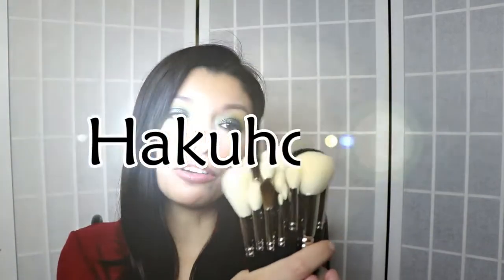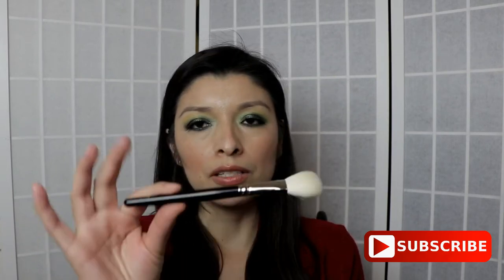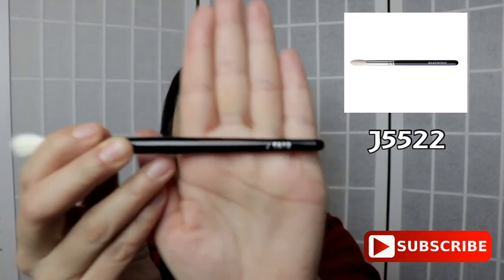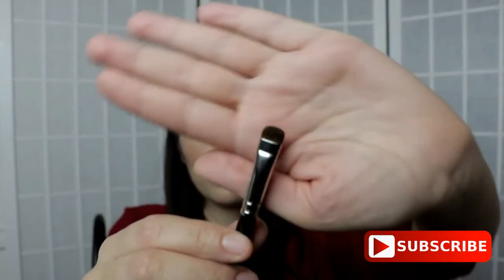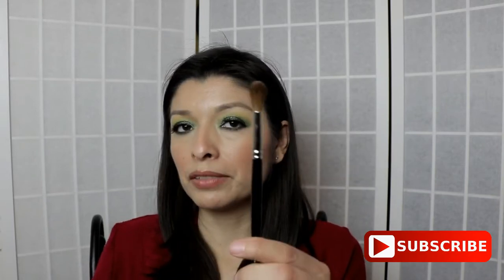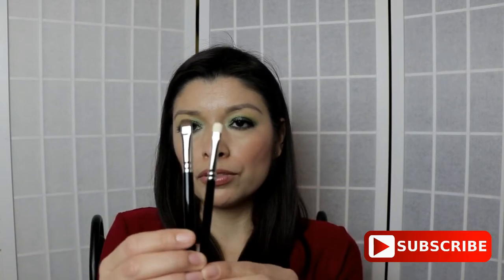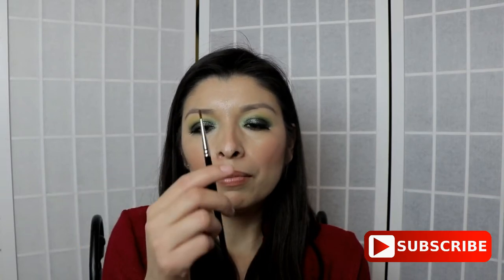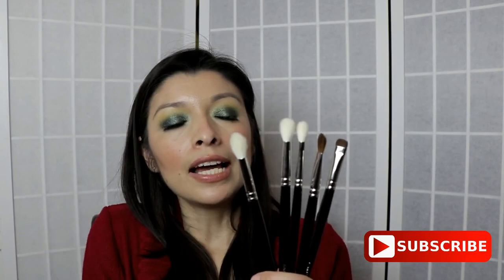WHAT IS NEW! Hakuhodo Brush Collection - Must Have Brushes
Must have Hakuhodo brushes for beginners. Watch my entire Hakuhodo brush collection.

The brushes I recommend are:

J5522
J142
J146
J127
B5510

Title: Good For You
Artist: THBD
Genre: Dance & Electronic
Mood: Happy